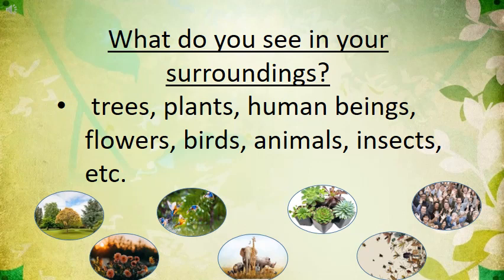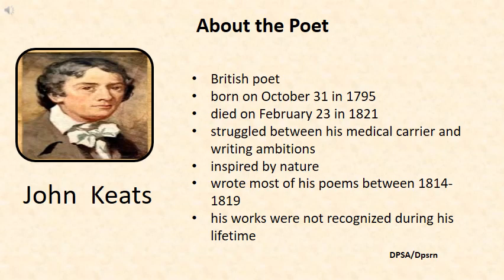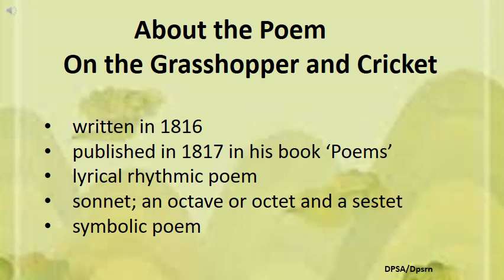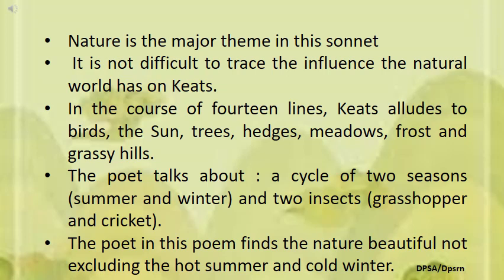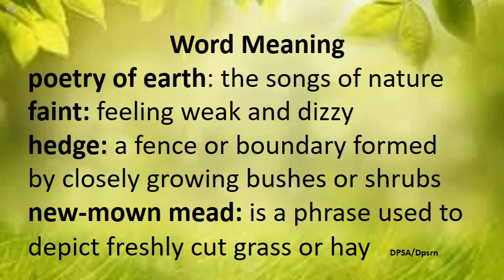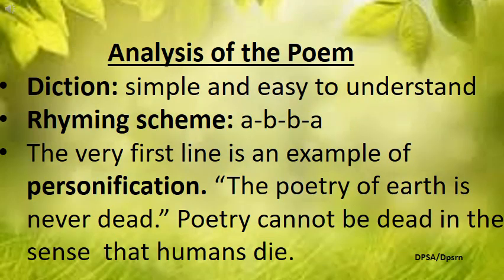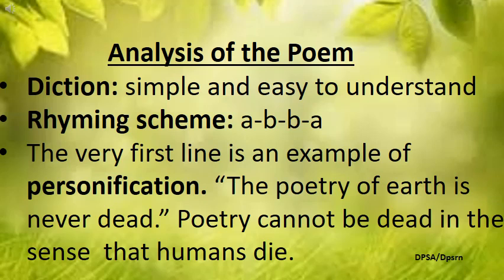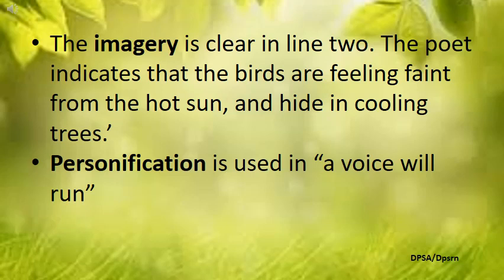On the Grasshopper and Cricket-NCERT-Grade 7-Full Explanation-About the Poem-figures of Speech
In this video, I have talked about the poem, poet, explanation of the poem, meaning of difficult words and figures of speech used in the poem.